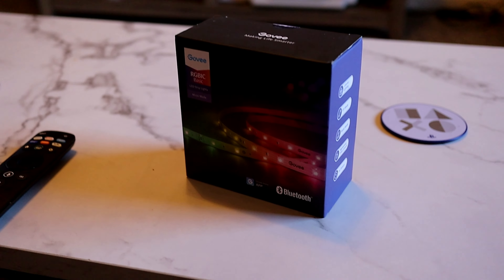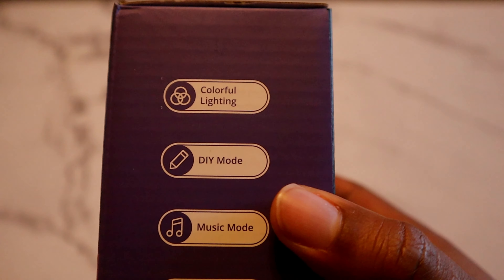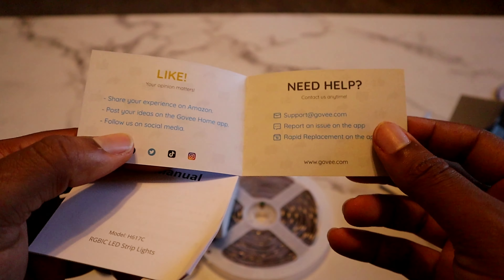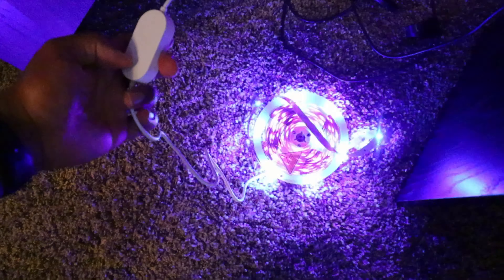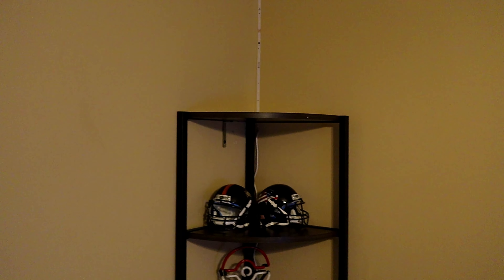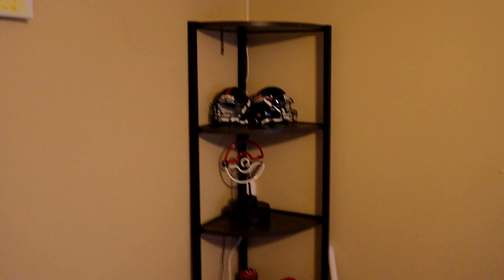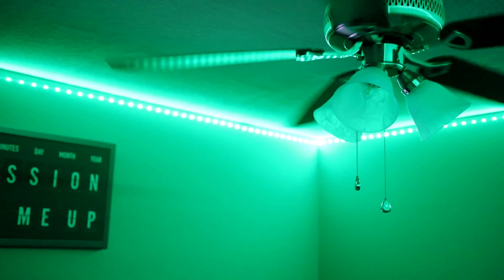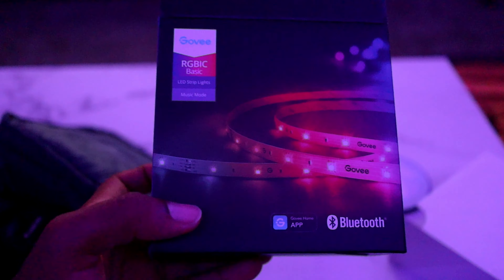Govee RGBIC Basic LED Strip Lights | The BEST BUDGET Lights In 2025!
Im sorry but the lights were $20 last week and are back to $40 but I think they are still a DEAL!